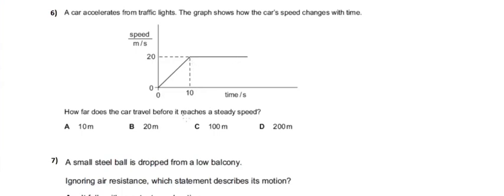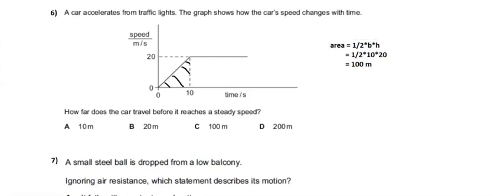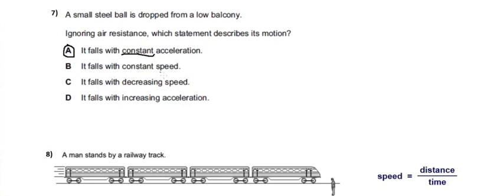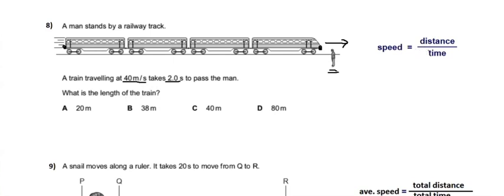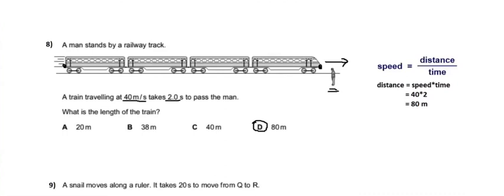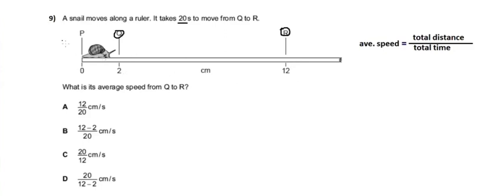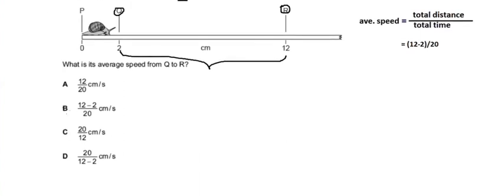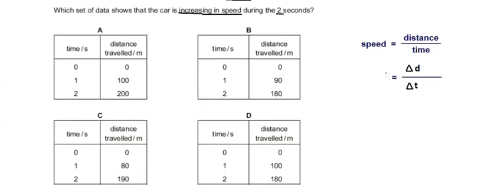Motion - Past Paper Problems - Part 6 | IGCSE Physics